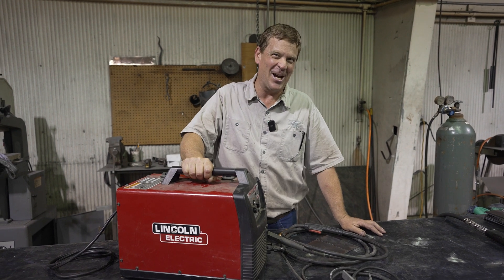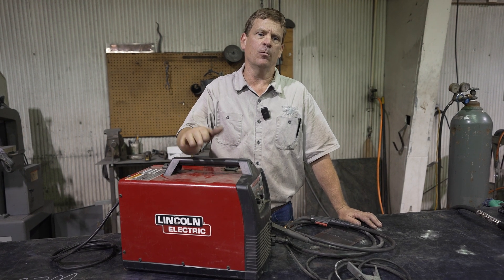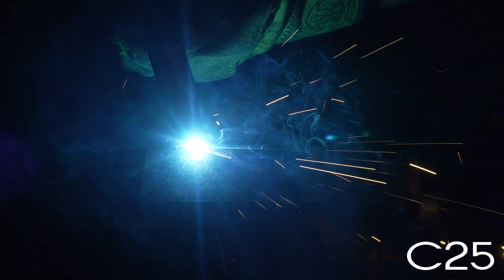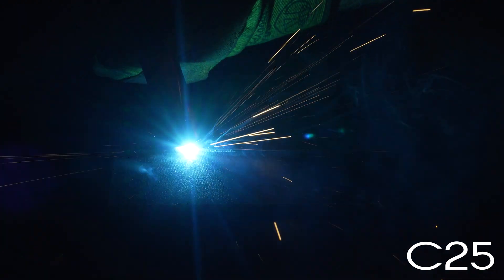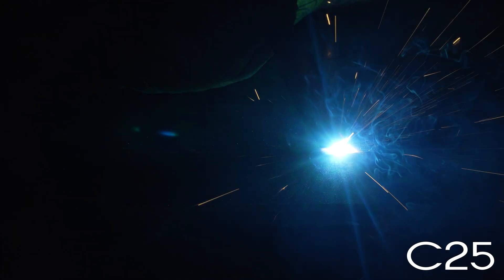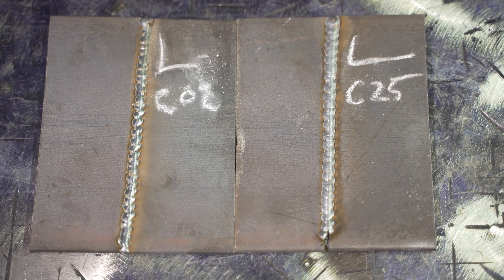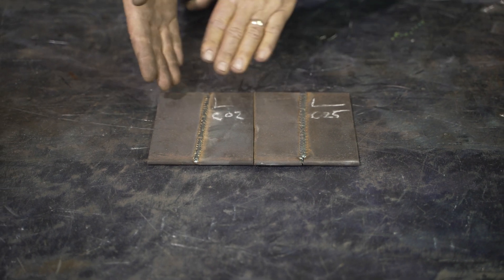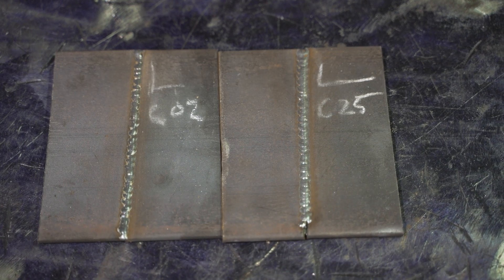C02 VS C25 Gas for MIG Welding With a High End Hobby Lincoln Electric Welder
This is the most comparable new unit that Lincoln Electric Sells

In this video, I am going to compare 75 25 argon C02 gas vs straight C02 gas for MIG welding.  I have always used C02 but I wanted to make sure that I was correct in assuming that it was pretty much just as good as C25 gas.  The cost of C02 is about 1/3 the cost of C25 and I don't think that C25 is worth the extra cost.